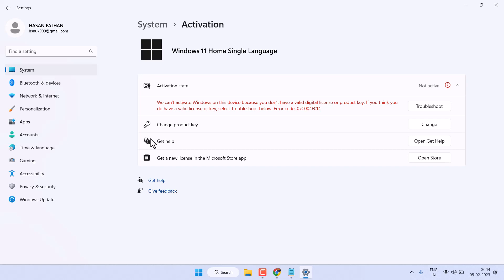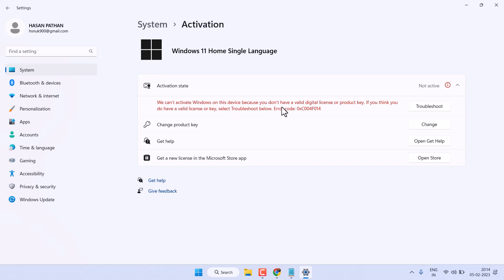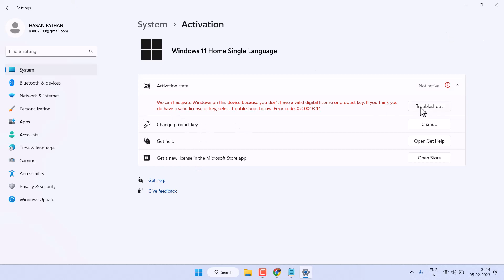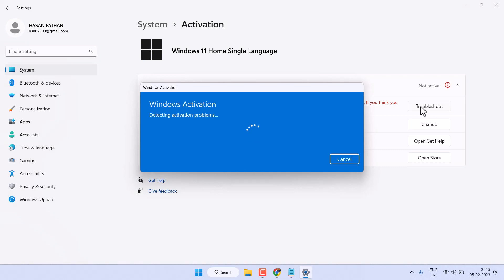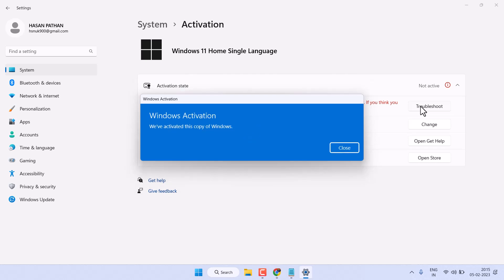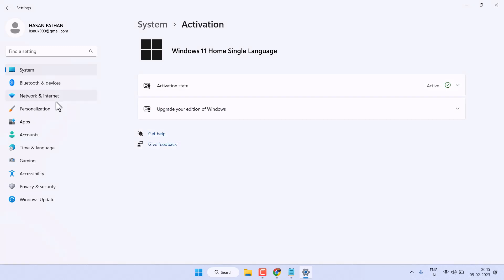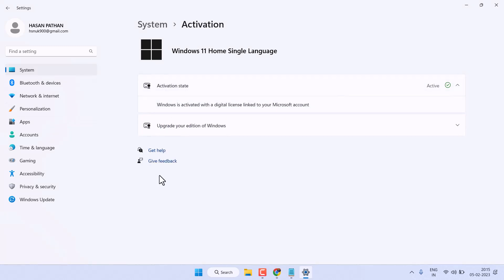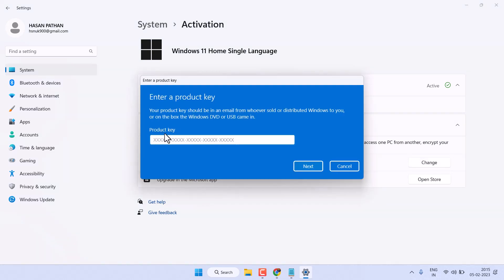How to Fix Error Code 0xC004F074 Windows 10 or 11 Pro Activation Error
To resolve this problem that you have in Windows 8 or Windows 10, we'll use a variety of techniques.

Remember that in order to quickly fix error 0xc004f074, you must pay close attention to the steps below. Here are the measures to follow in order to resolve problem 0xc004f074 and activate your product without more ado.

Key Management Service (KMS) could not be connected during the activation process, according to error code 0xC004F074. When a user tries to update Windows 7 or 8 to Windows 10, this occurs. Similarly, users of computers are unable to access them and see the following message:

Windows can't connect to the activation service provided by your business. Please sign in to the company network. If the problem still appears while you are connected, get in touch with your system administrator. To find the precise error, you can also click on the error detail. 0xC004F074 is the error code.

If you encounter the Windows Activation error code 0xC004F074 when attempting to upgrade your PC to Windows 10, a support version discrepancy between the KMS client and the KMS host system may be to blame.

So as not to confuse you, this error code may show in Windows 10, 8.1, and 7. If you get this issue, it means that the Key Management Service (KMS) was unable to successfully contact you throughout the activation process. The user's attempt to update Windows 7 or 8 to Windows 10 may also result in this issue.